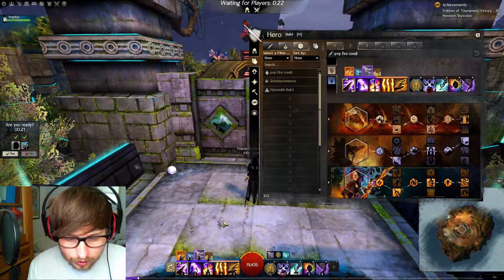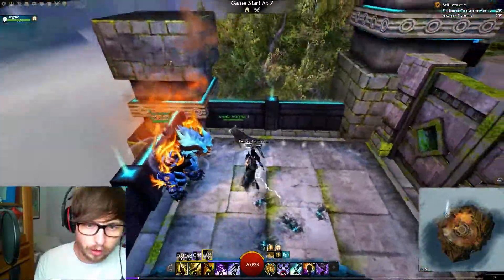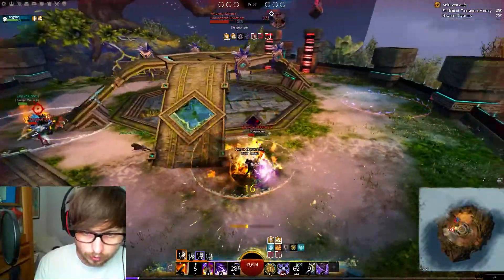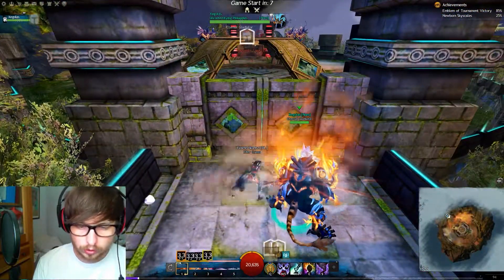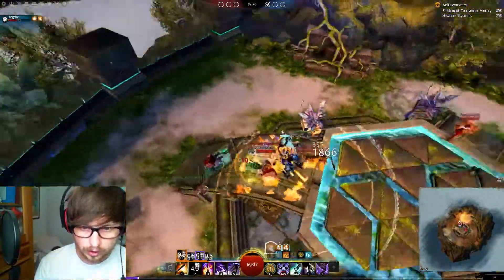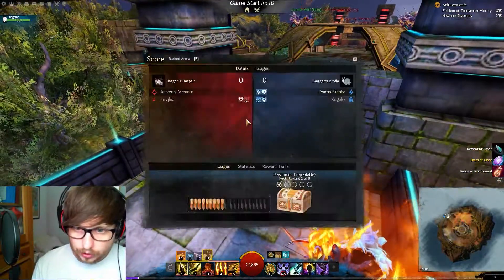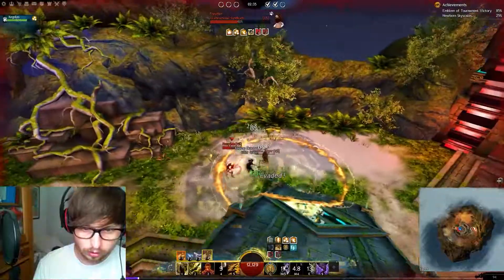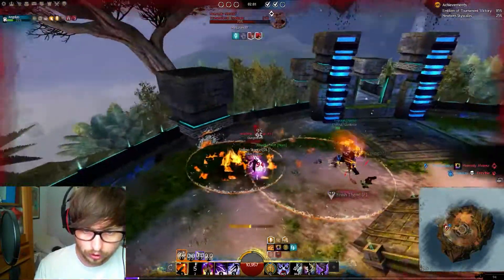GW2 - Condi/Power Hybrid Weaver - sPvP - Episode 1 Volume 2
In this video we're playing the build which I made a video about yesterday.
May have been a quick game but it still shows some potential for the build.

Wanna buy something off amazon?

Wanna follow my other social media channels?